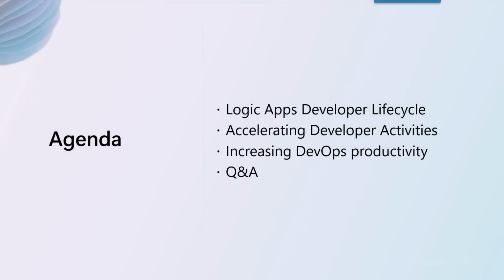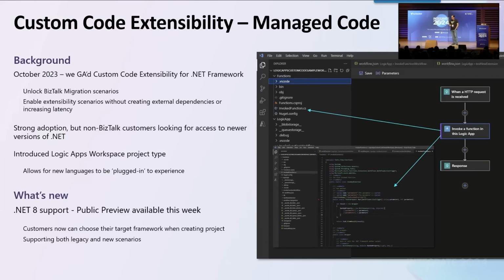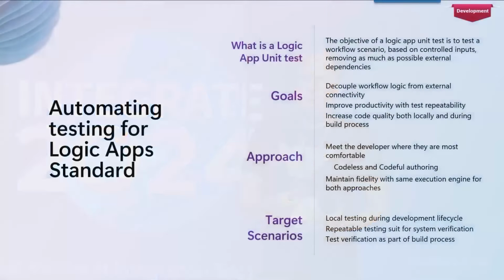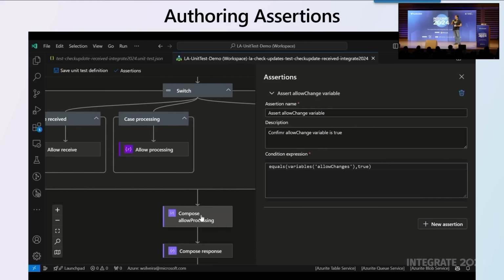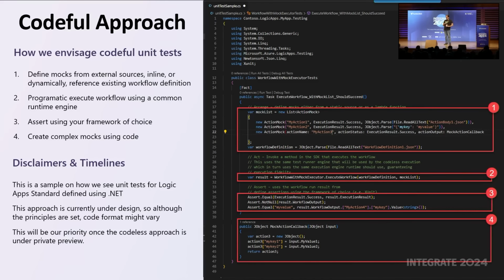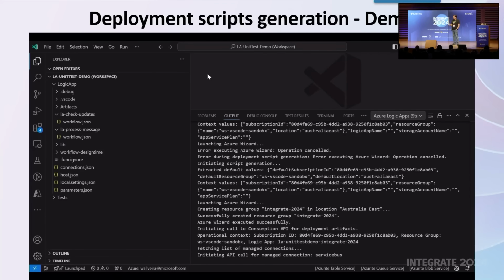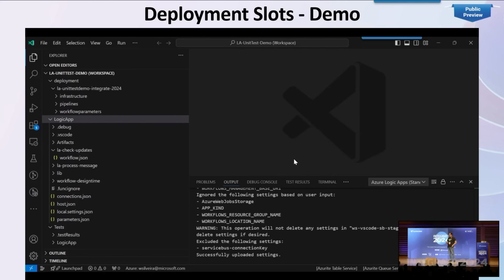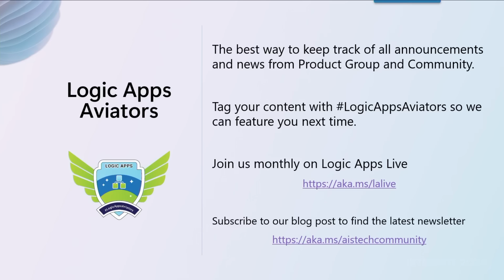INTEGRATE 2024 - Accelerating Developer Productivity with Azure Logic Apps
Wagner Silveria kicked things off by sharing the exciting investments that Microsoft has made to enhance Azure Logic App Standard tooling. These improvements are all about boosting developer productivity and making DevOps processes smoother, aligning with the everyday tasks developers face.

Key updates include automated onboarding with extension updates, faster boot-up times, and workspace support for better file organization.

Also, check out the #1 platform to supercharge your Microsoft Azure cost monitoring